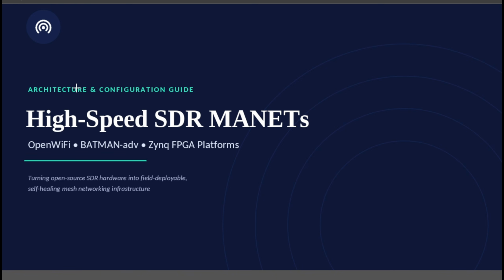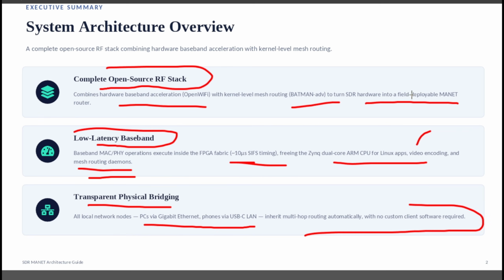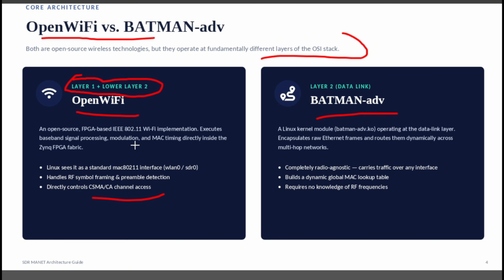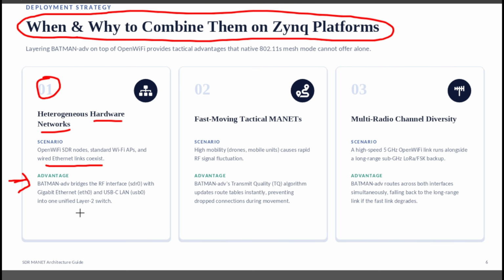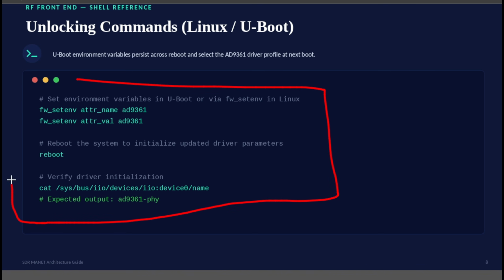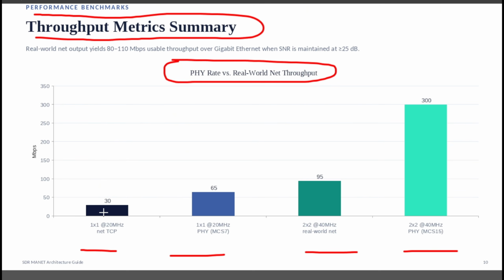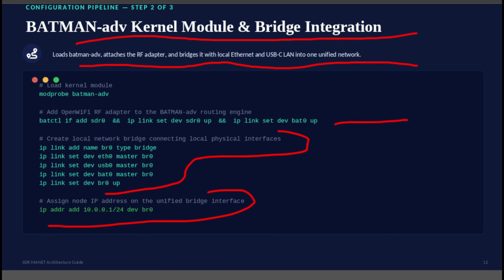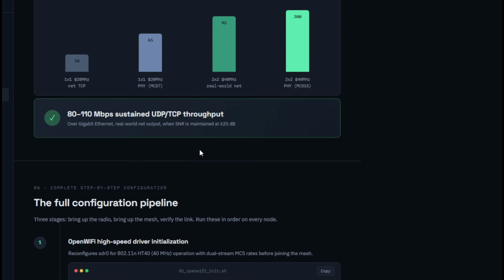Zynq FPGA Mesh Networking: Full Presentation Guide (OpenWiFi + BATMAN-adv)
In this video, I break down how to build a high-speed, field-deployable mesh
network using entirely open-source software-defined radio (SDR) technology —
combining OpenWiFi, BATMAN-adv, and Zynq FPGA hardware.

We'll cover the full architecture, from the FPGA baseband all the way up to
kernel-level mesh routing, and walk through the exact commands needed to
unlock the hardware, configure the radio, bring up the mesh, and verify
real-world throughput.

WHAT YOU'LL LEARN:
 -How OpenWiFi and BATMAN-adv work together — and why they operate at
   completely different layers of the OSI stack
 -How to map each system component (FPGA, driver, kernel module) to its
   OSI layer
 -Real-world deployment scenarios: heterogeneous networks, fast-moving
   tactical MANETs, and multi-radio channel diversity
 -How to unlock the AD9363 transceiver into AD9361 mode for a wider tuning
   range and 40 MHz channel bandwidth
 -How to configure 2x2 MIMO over a 40 MHz channel for maximum throughput
 -Step-by-step CLI commands for the full configuration pipeline:
   OpenWiFi driver init → BATMAN-adv bridge setup → verification & benchmarking
- Real throughput numbers: from ~30 Mbps single-stream up to 300 Mbps PHY
   rate / 80–110 Mbps real-world net throughput with 2x2 MIMO

TIMESTAMPS:
 System Architecture Overview
 Component Mapping Across the OSI Stack
 OpenWiFi vs. BATMAN-adv
 Detailed Comparison Points
 When & Why to Combine Them
 Unlocking the AD9363 Transceiver
 Unlocking Commands (Linux / U-Boot)
 Maximizing Throughput: 40 MHz & 2x2 MIMO

 Throughput Metrics Summary

 Step 1: OpenWiFi Driver Initialization
 Step 2: BATMAN-adv Kernel Module & Bridge Integration
 Step 3: Verification & Performance Diagnostics

TECH STACK COVERED:
OpenWiFi • BATMAN-adv • Zynq-7020 FPGA • AD9363 / AD9361 • PlutoSky R2 •
mac80211 • Linux bridging • iperf3

Who this is for: hobbyists and engineers working with SDR, mesh networking,
tactical communications, or anyone interested in
open-source alternatives to commercial Wi-Fi mesh systems.